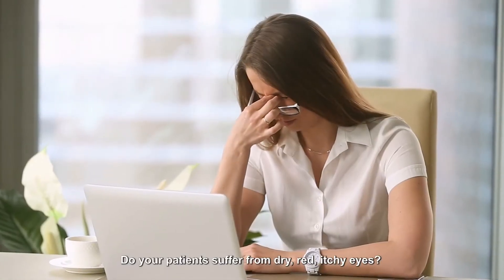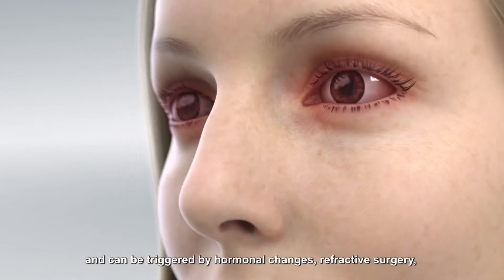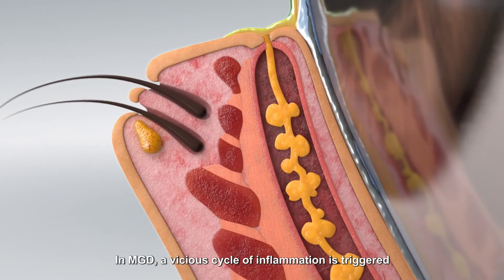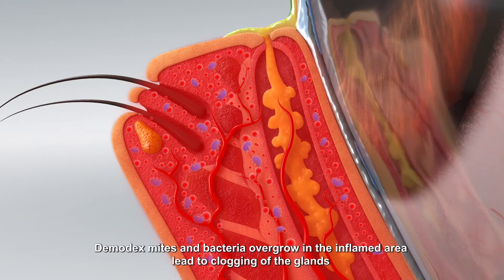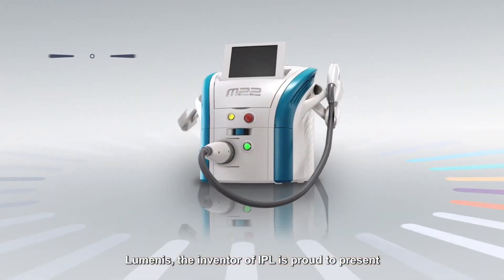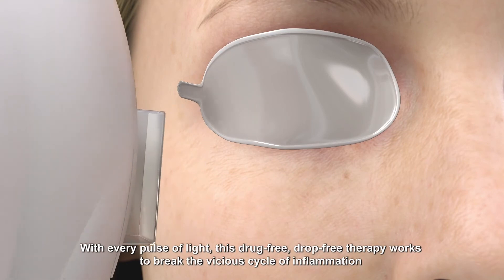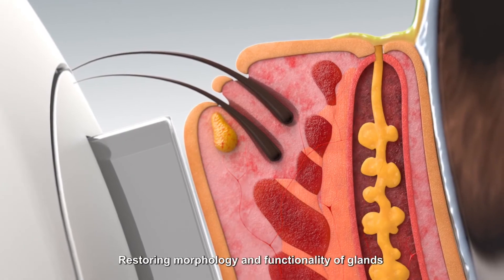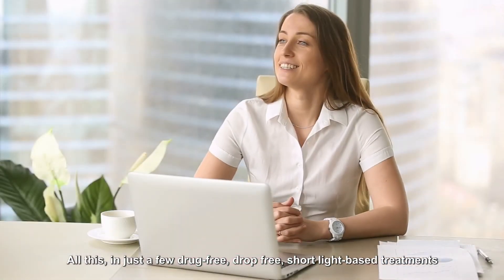Beverly Hils Optometry - Intense Pulse Light (IPL) Therapy for MGD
Intense Pulse LIght (IPL) works safely and effectively to significantly improve the signs & symptoms of dry eye disease, MGD & ocular rosacea. Ask your dry eye specialist if this procedure is right for you.